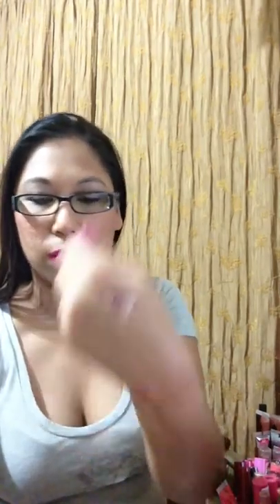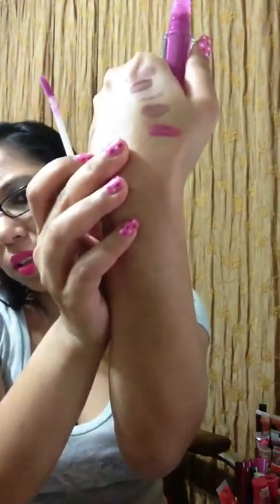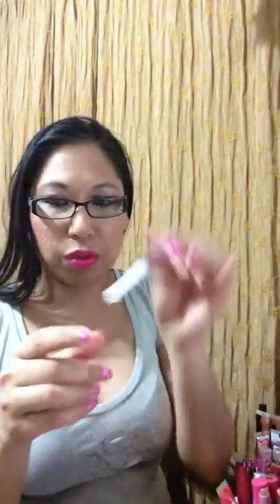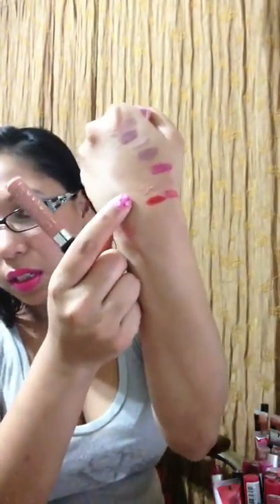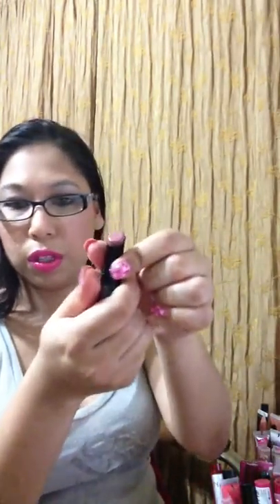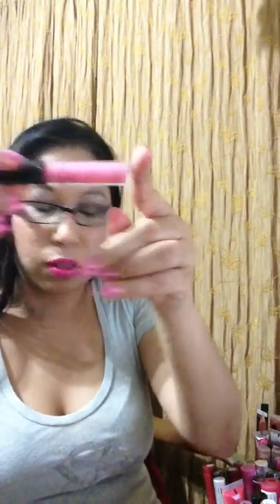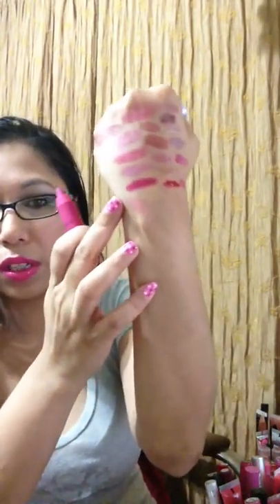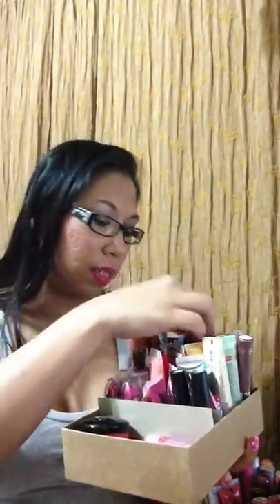Lip Collection - Final Part :))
Products mentioned:
Nyx lipgloss: frosted beige, earth, mutual love
Sephora lip gloss: precious coral sparkling, vivid violet sparkling
Milani hd advance lip colors
Maybelline superstay gloss: chest nut glow:
Maybelline color sensational sugared honey
Maybelline lipgloss in Raspberry collection
Victoria Secrets Intimate lipgloss
elf lipstain in fashionista
Stila lipglaze in Raisin
EOS lip balms
Dermstore lip quench
Be a bombshell in Hotmess
elf lipstain: crimson crush, berry blush
NYC lip shine nude New York city
Avon darling pink glazewear
Kleancolor everlasting lipstick in mystery
Love lipglosses
Clinique lipgloss in tenderheart
La girl lipsticks: Sweetheart, Rendezvous, Endless kisses
Wet n wild 502A, 521A
NYX round lipgloss: baby pink, mauve, queen of africa, peach, ballerina pink
Jordana easy shines: grape, raspberry, berry colada, watermelon juice, sugar cookie
Revlon Kissable balmstain: Sweetheart, Cherish
Tarte lip balm: lovely,
OCC lip tars: demure, memento
elf mineral moisturizers
Mac tinted lip balm: popster
BBW gloss
Victoria Secrets lip glosses
Ruby kisses mood gloss
Milani lipglosses
Jordana lipglosses

All items were purchased with my own money and I was not paid to give any biased review.  I share my thoughts and experience in using whatever product/s mentioned in this video.